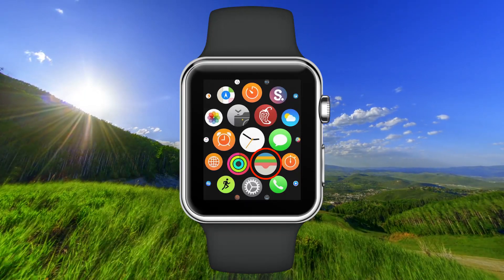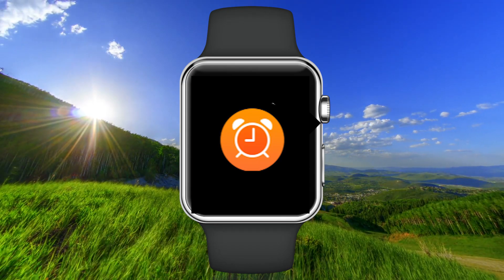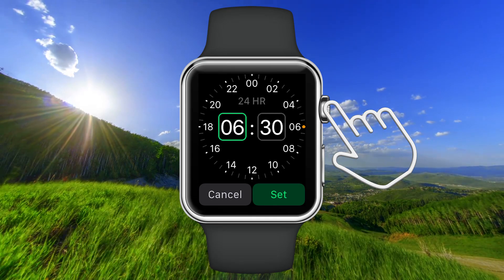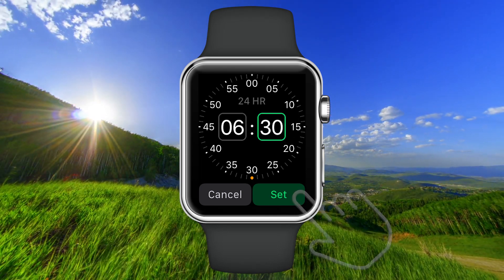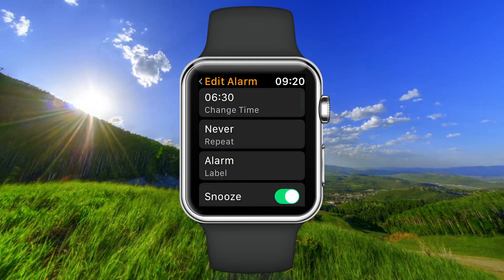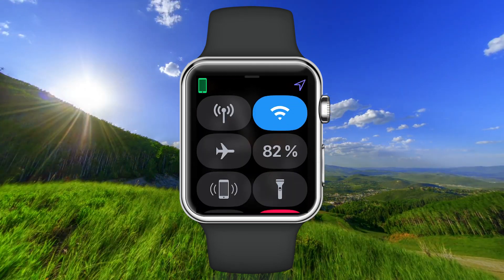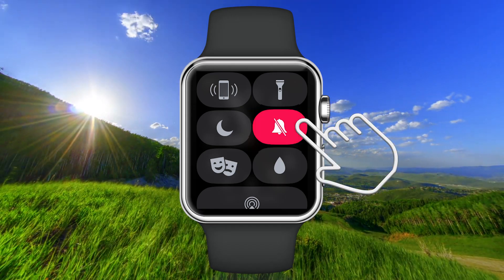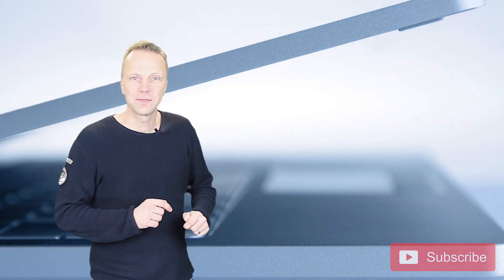How to set Alarm on Apple Watch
This video will help you to set the alarm on your Apple Watch. Apple Watch set alarm. Learn how to set the alarm on your Apple Watch Series 3.